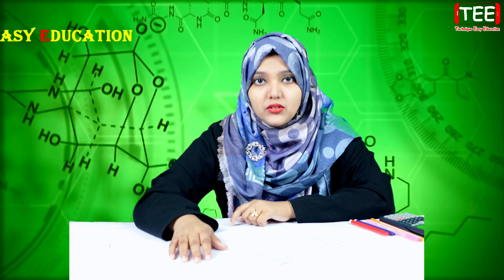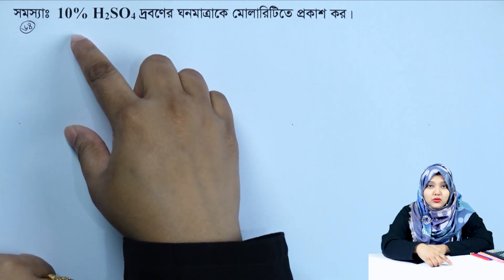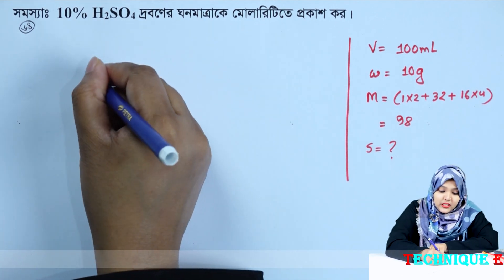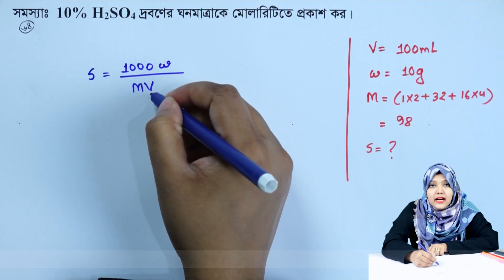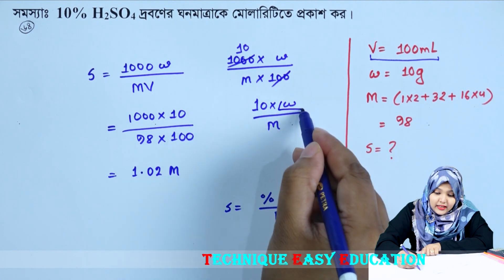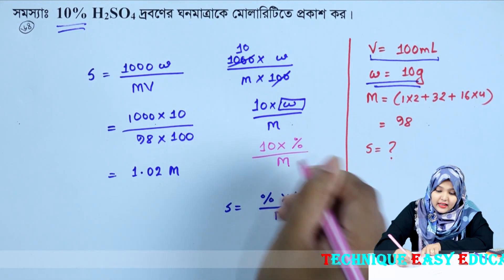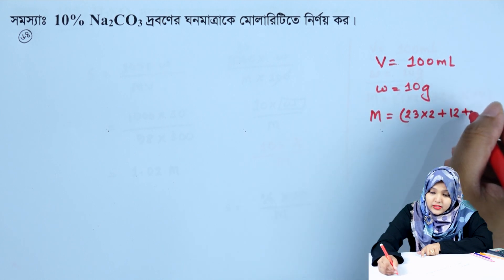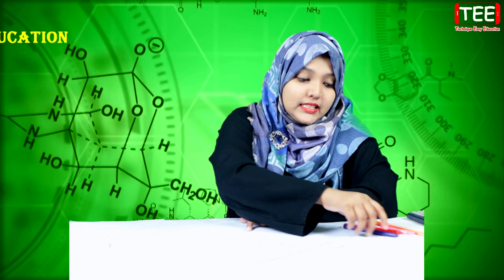পর্ব ৬৪ || পরিমাণগত রসায়ন || এইচএসসি রসায়ন ২য় পত্র অধ্যায় ৩ || HSC Chemistry 2nd Paper Chapter 3